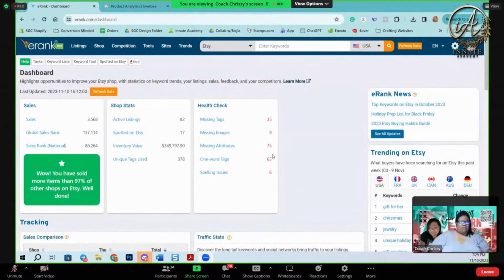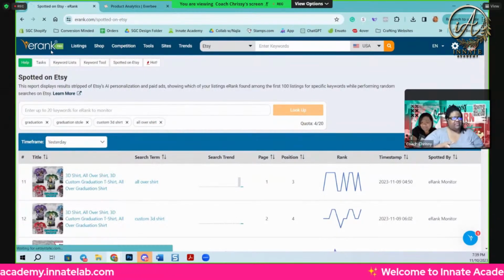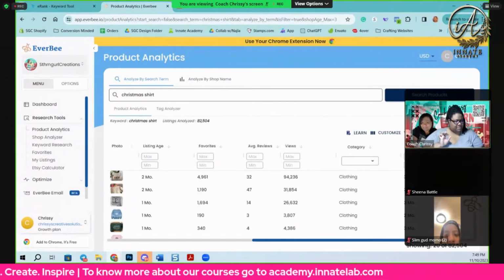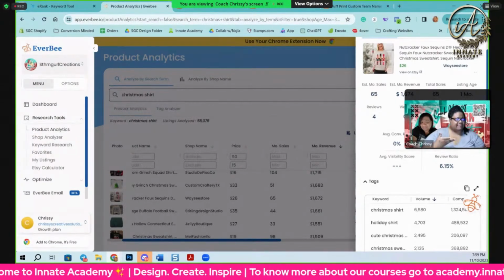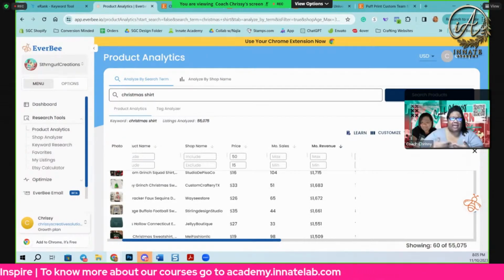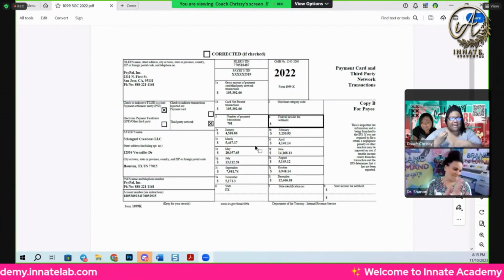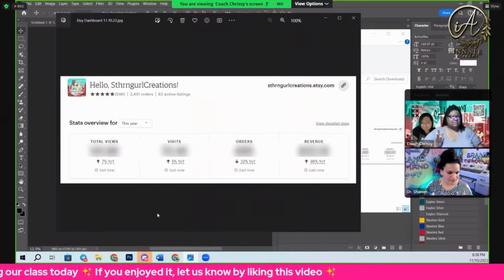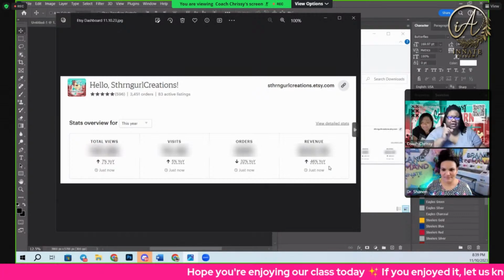It's NOT too Late to Get That Etsy Christmas Holiday Bag! Get in the Zoom Room